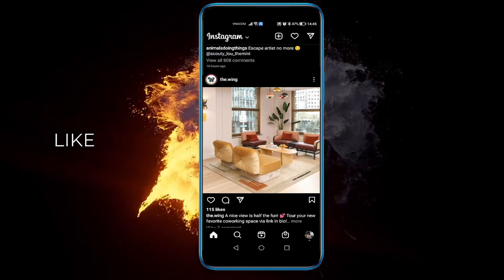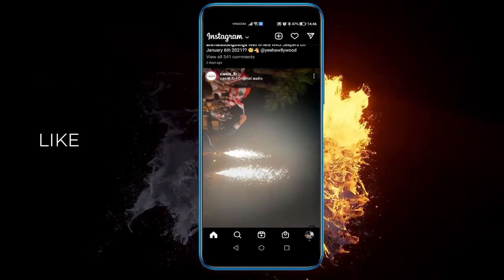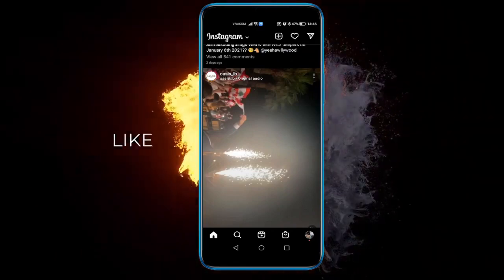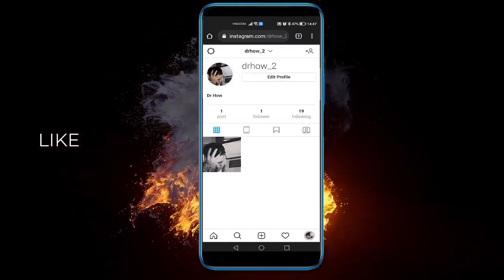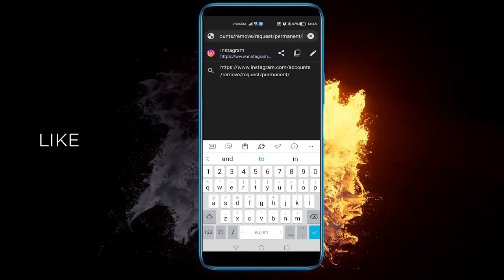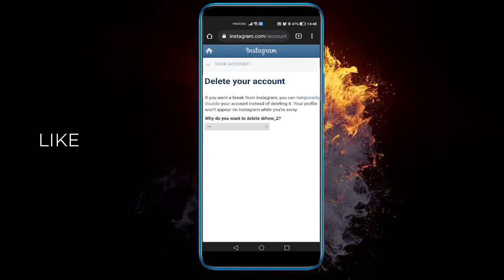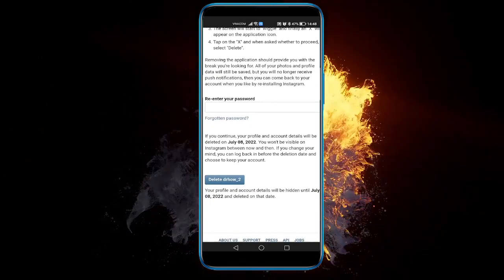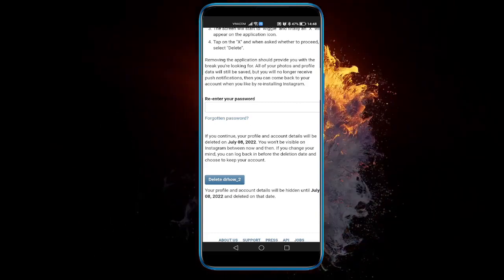How To Permanently Delete Your Instagram Profile ✅ Simple & Easy 2022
In this video you will learn How To Permanently Delete Your Instagram Profile ✅ Simple & Easy 2022